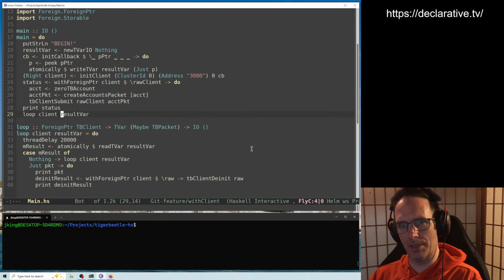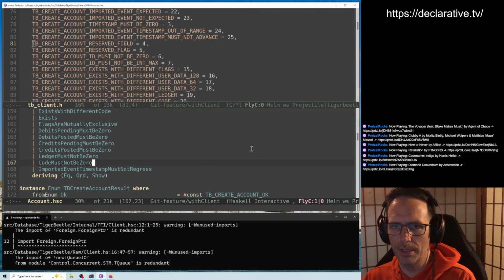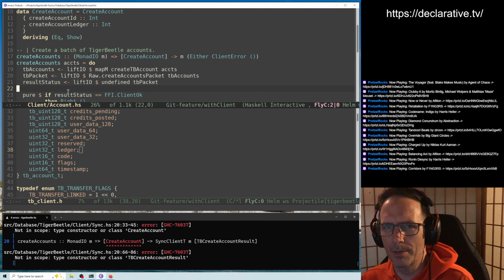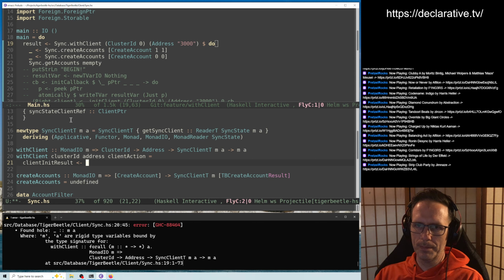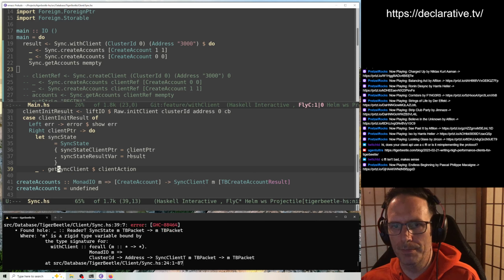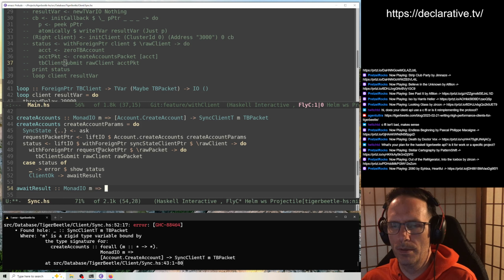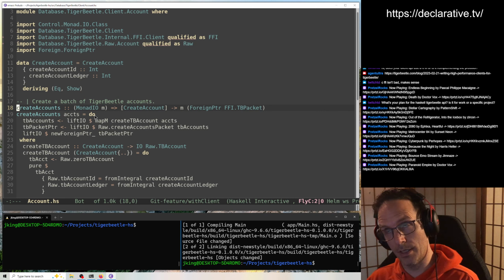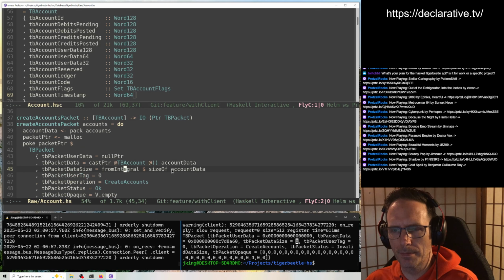Haskell TigerBeetle client - 7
We start getting a synchronous client working, playing around with the API design.